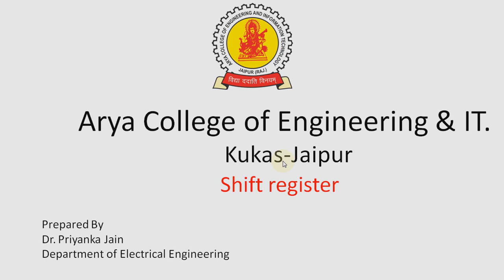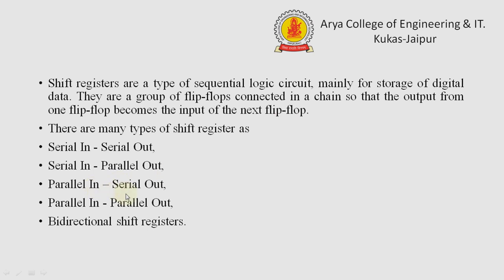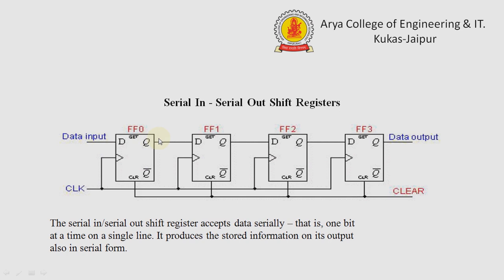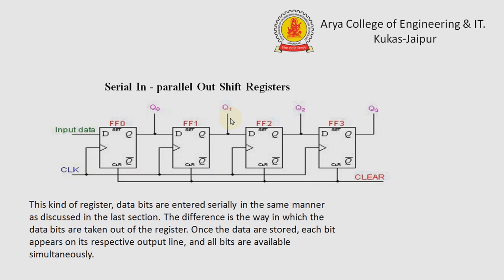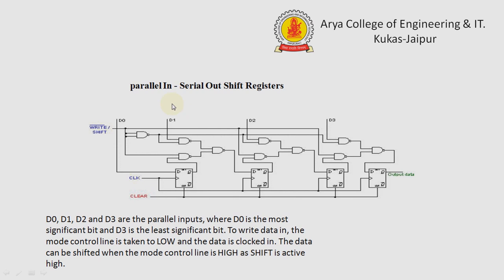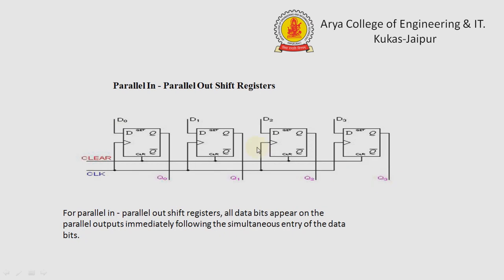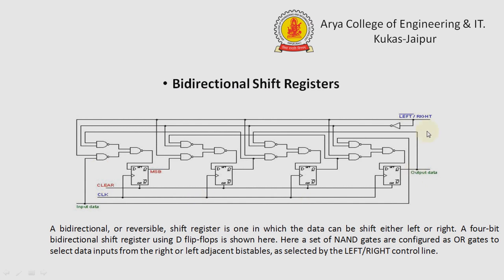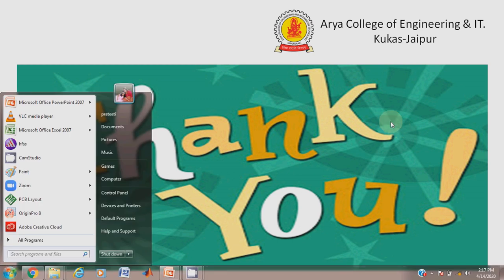EE EDC SHIFT REGISTER2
This video is developed by Dr. Priyanka Jain, Department of Electrical Engineering, of Arya College of Engineering & Information Technology, Kukas, Jaipur.